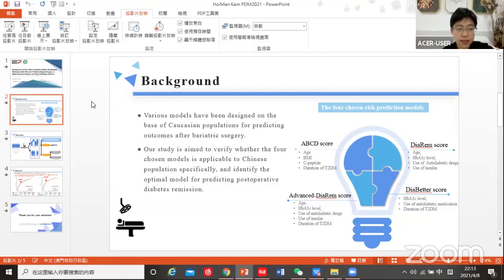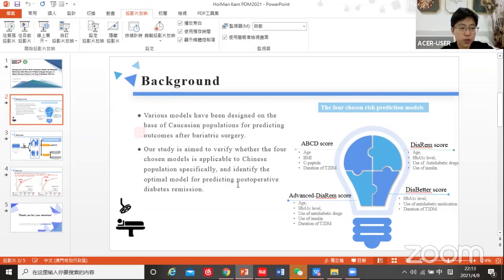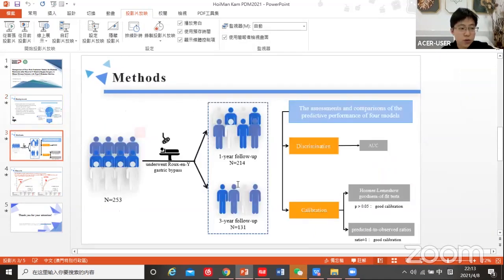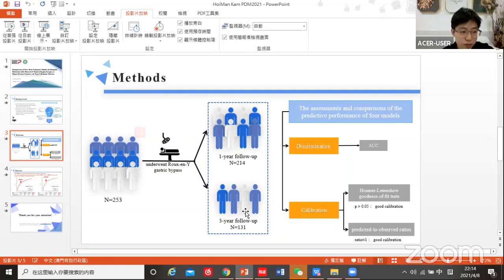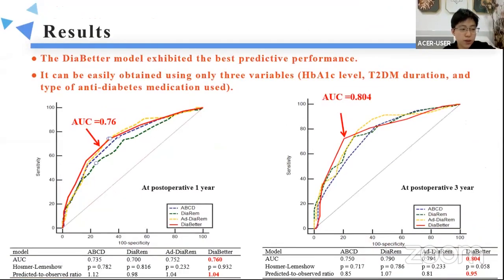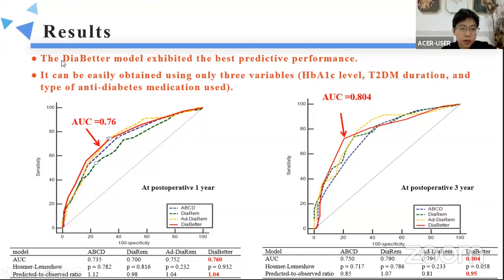Moderated Session - Kam Hoi Man